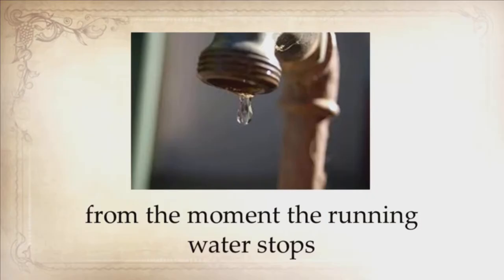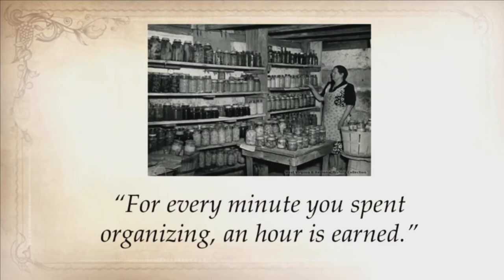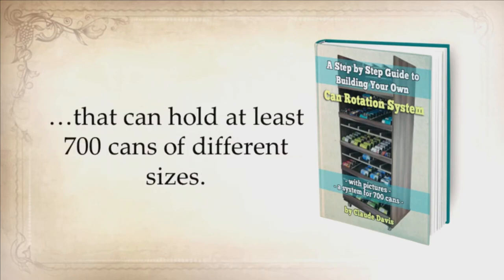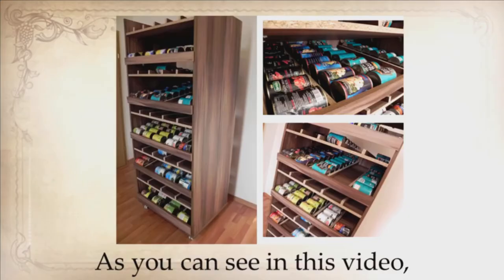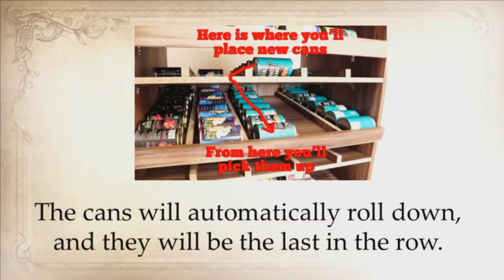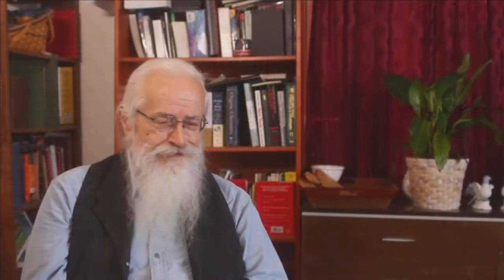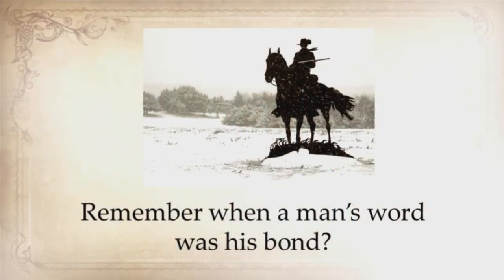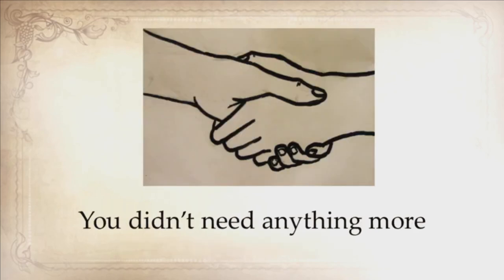The Lost Ways Survival Book - It Will Show How The Americans Built The Underground Round House (06)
✅ Don’t miss the next videos: press the little bell ((🔔)) to get notifications

THE CRISIS WE SHOULD ALL PREP FOR
is what folks 150 years ago called daily life:
...no electrical power, no refrigerators, no Internet, no computers, no TV, no hyperactive law enforcement, and no Safeway or Walmart.
They got things done or else we wouldn't be here!

Here's just a glimpse of what you'll find in The Lost Ways:

You'll discover the lost remedies used by our ancestors for centuries. And I'm not talking about rare and complicated insights that only a botanist knows. I'm talking about plants that grow in your backyard or around your house. Very common weeds.For example, this common driveway weed is one of nature's most powerful survival plants, it's not only edible, but it's super nutritious, easy to identify, has no poisonous look-alikes and it is used as medicine.

You'll also discover 25 other survival foods that we've lost to history.You can bring them back to life and improve your stockpiles, so you'll never run out of food in a crisis.Or you can spend fun weekends with your family recreating old survival recipeslike Mud Apples or Mormon Johnnycake.

You'll find out the techniques and methods used by the wise sheriffs from the frontiers to defend an entire village despite being outnumbered and outgunned by gangs of robbers and bandits, and how you can use their wisdom to defend your home against looters when you'll be surrounded.

You'll learn to do when there is no more ammo to be had, how people who wandered the West managed to hunt eight deer with six bullets,and why their supply of ammo never ran out.

You'll master "The Art of Poultice." If you explore the ingredients from which our forefathers made poultices,you'll be totally surprised by the similarities with modern medicines. Well...how would you feel in a crisis to be the only one from the group knowledgeable about this lost skill?

You'll learn how Native Americans build the subterranean roundhouse,an underground house that today will serve you as a storm shelter, a perfectly camouflaged hideout, or a bunker.It can easily shelter three to four families, so how will you feel if, when all hell breaks loose, you'll be able to call all your loved ones and offer them guidance and shelter? Besides that, the subterranean roundhouse makes an awesome root cellar where you can keep all your food and water reserves year-round

You'll gain the lost knowledge of sailors from the XVII century who preserved water in their ships for months on end even years and you'll find out how you can use this method to preserve clean water for your family cost-free.

Got Questions? We Have the Answers
Q: Is The Lost Ways available in physical format?
Yes, The Lost Ways is a 318-page book available in US.
Q: Do I have to be a prepper to enjoy The Lost Ways?

Absolutely not. The Lost Ways is NOT for incredibly rich "doomsday" preppers. Think about it this way: Although our grand-grandfathers were more prepared than most of us, they were not preppers. This book is written for all Americans who want to keep our forefathers knowledge alive and to take advantage of it no matter if they are interested in: homesteading, survival, gardening, off the grid living, or if they simply want to be more self-sufficient.

In keeping with the spirit of those simpler days, today you can take advantage of my "HANDSHAKE GUARANTEE":

Because I always put my money where my mouth is, I'm willing to take all the risk on this one. So click on the button below, go through The Lost Ways, and when you're done, you have to be 100% thrilled and happy with this deal. If for any reason at all you want to get your money back, you will get it within 24 hours from the moment you send me the request. You don't even have to answer any questions.

Q: Is the "Handshake Guarante" really risk-free?
Q: Will I save money in the long run?

Self-sufficiency will save you money... not only on the long run, but starting on day one. But of course, it all depends on you. If you choose to follow the old self-reliance methods that you'll find in The Lost Ways, be sure that you'll save lots of money.